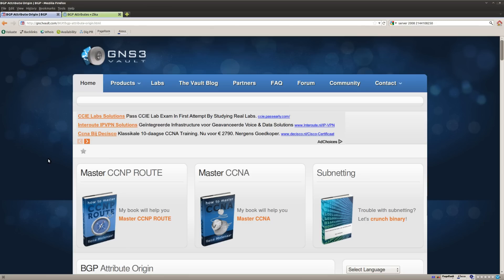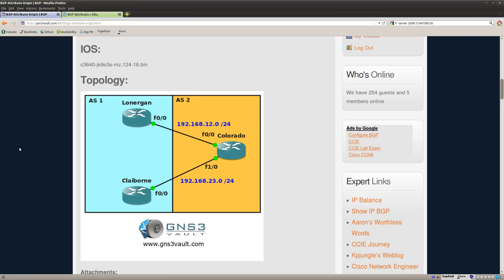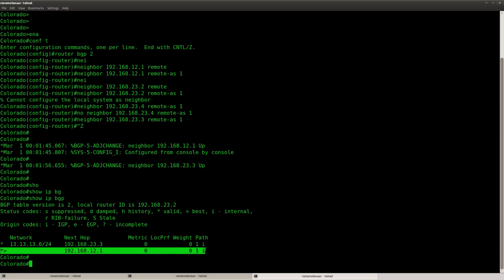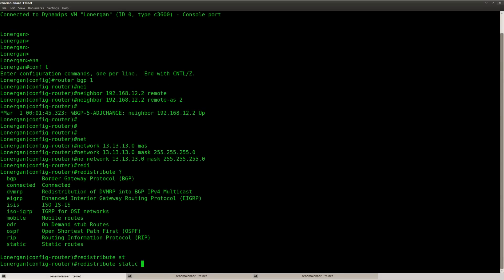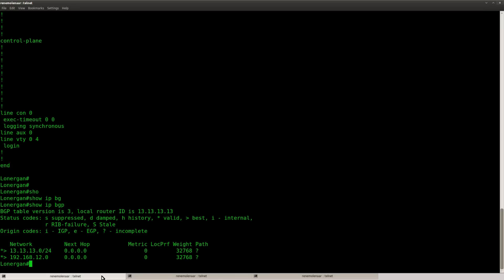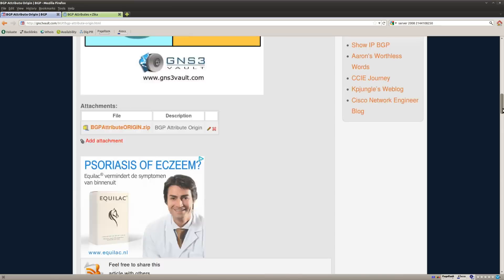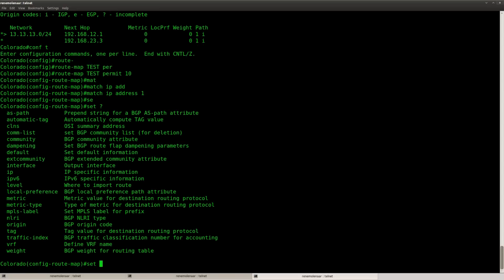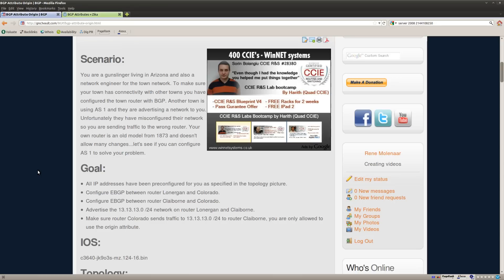BGP Attribute Origin lab in GNS3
This video explains you how to solve the BGP Attribute Origin Lab found on GNS3Vault.